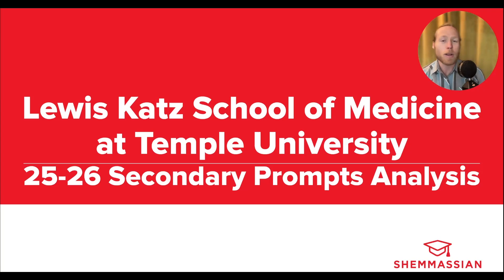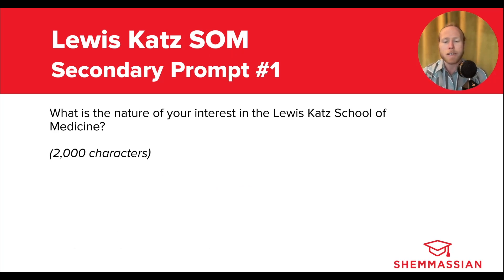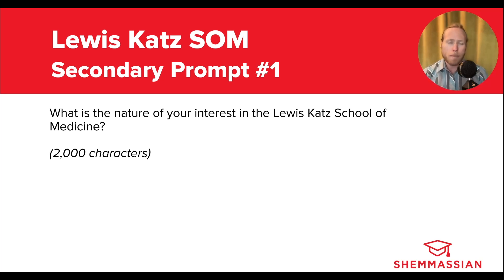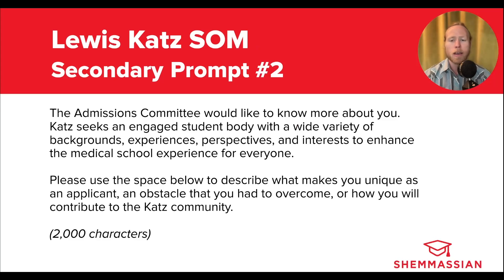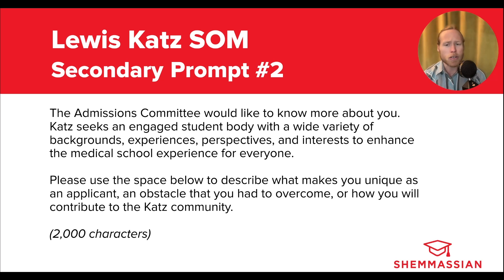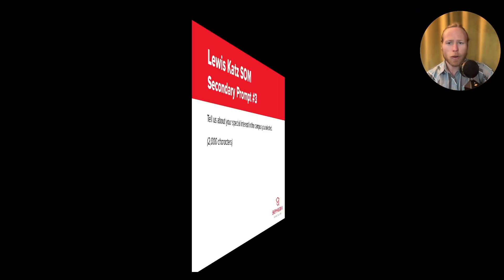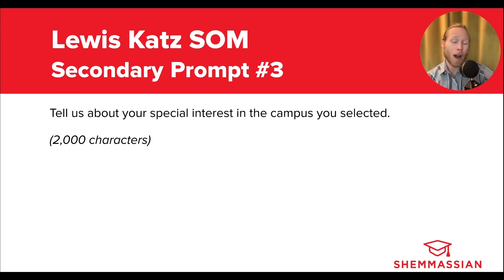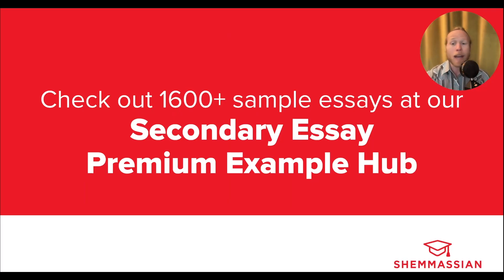Our analysis of every Lewis Katz School of Medicine at Temple University secondary essay prompt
Check out our expert analysis of every Lewis Katz School of Medicine secondary essay prompt to help guide your pre-writing process and take full advantage of rolling admissions.

If you’re looking for sample essays for each Rush SOM prompt, as well as prompts and sample essays for every other med school in the U.S. and Canada, be sure to check out our Secondary Essay Premium Example Hub

2025-26 Lewis Katz SOM Secondary Essay Prompts

1. What is the nature of your interest in the Lewis Katz School of Medicine?

2. The Admissions Committee would like to know more about you. Katz seeks an engaged student body with a wide variety of backgrounds, experiences, perspectives, and interests to enhance the medical school experience for everyone. Please use the space below to describe what makes you unique as an applicant, an obstacle that you had to overcome, or how you will contribute to the Katz community.

3. Tell us about your special interest in the campus you selected.

4. What are your plans for the current year: June 2025 until June 2026?

TIMESTAMPS:

00:00 - Introduction
01:41 - Prompt 1
04:56 - Prompt 2
08:23 - Prompt 3
09:24 - Prompt 4
10:53 - Final Thoughts

Who we are:
Shemmassian Academic Consulting (SAC)
For nearly two decades, our team of admissions experts has helped thousands of students get into top medical programs including Harvard, Mayo, and UCSF. SAC has been featured on The Washington Post, US News and World Report, and NBC.